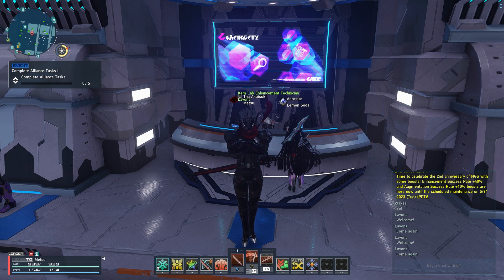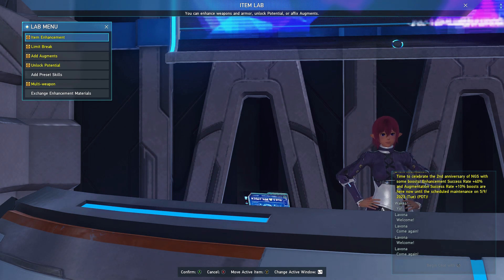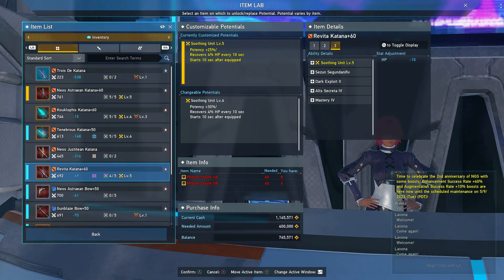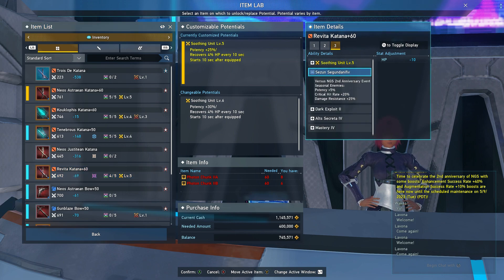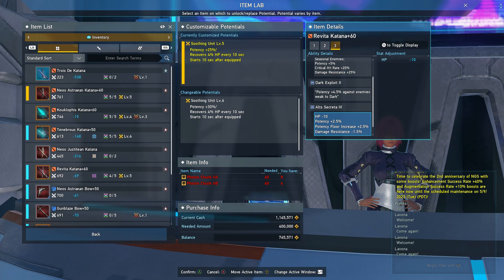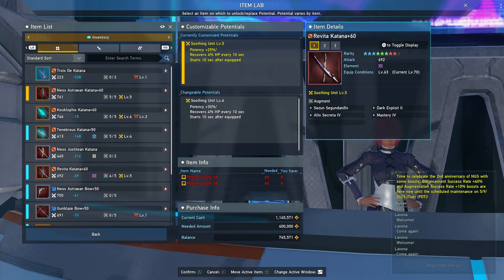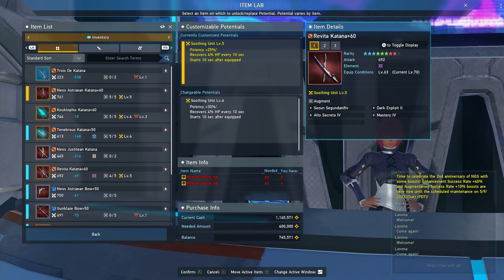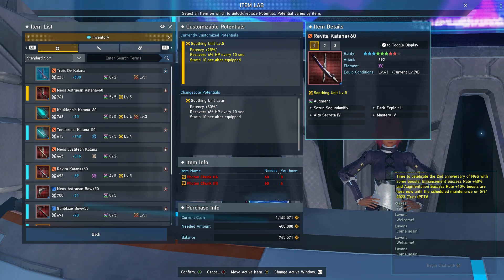PSO2 NGS: Revita Series Weapon Review | Best in Slot?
Welcome to the Dojo, I am your Master of Chaos here to guide you in through this crazniess that is my channel. Peace out my Ninjas!